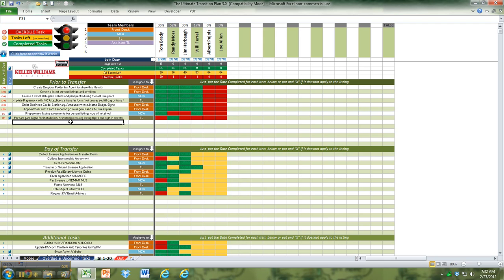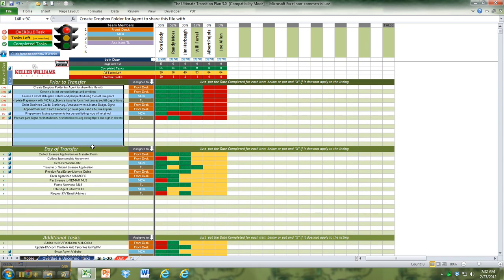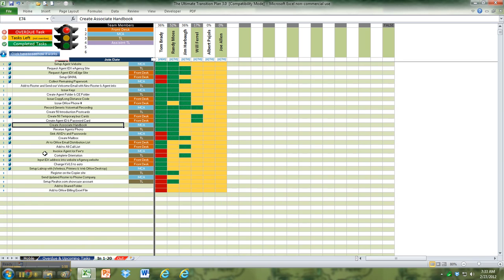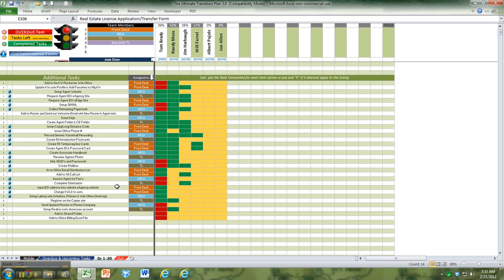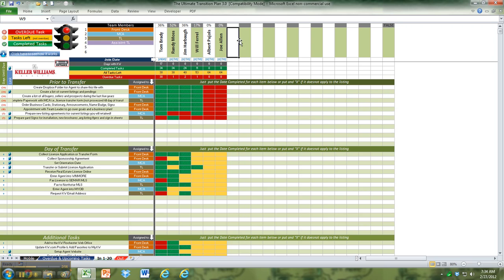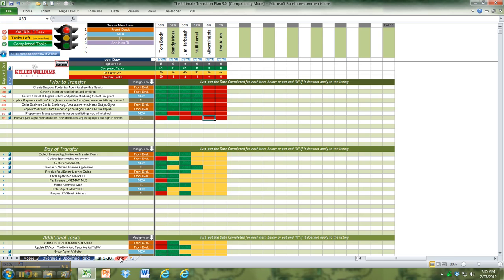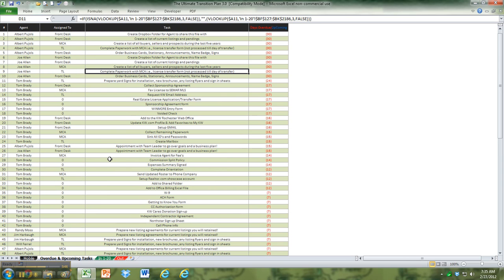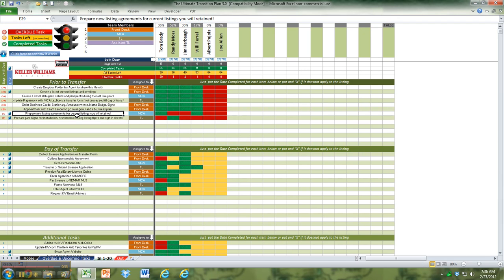The Ultimate Transistion Plan 3.0 For Keller Williams Offices